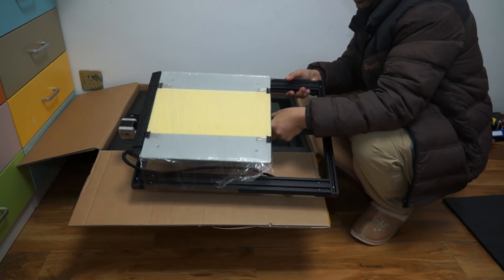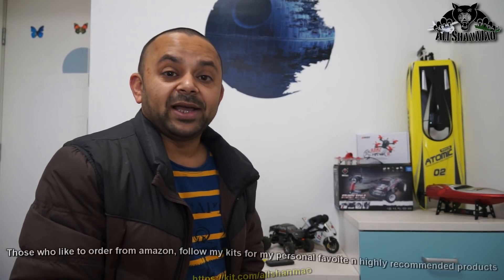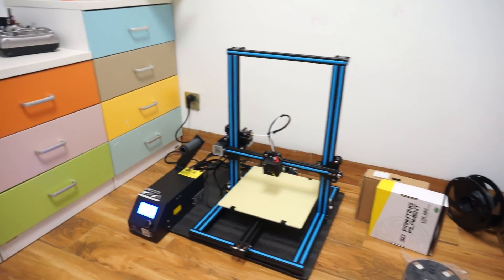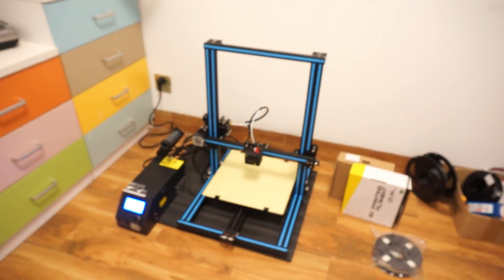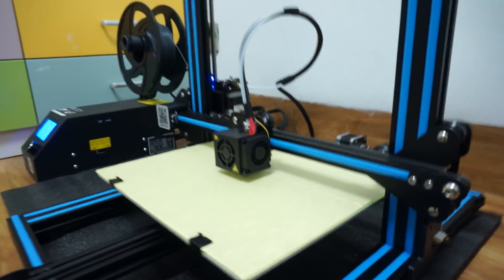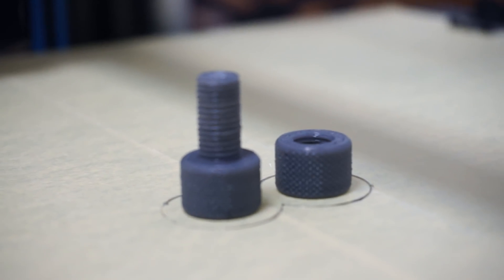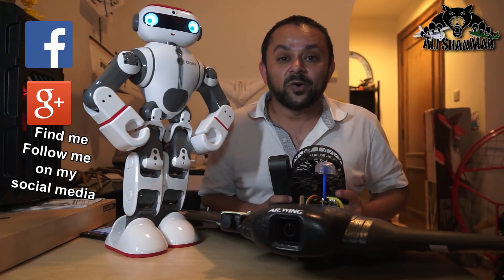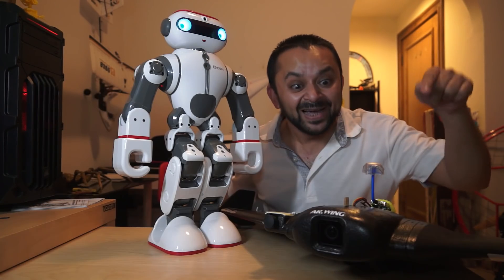Creality3D CR-10S DIY 3D Printer is a 3D Printing Workhorse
Creality 3D CR-10 and CR10S are superb 3D Printers. they are a 3D Printing Work horses for your home and desktop. Easy to build and use, these 3D printers are fast and very reliable.